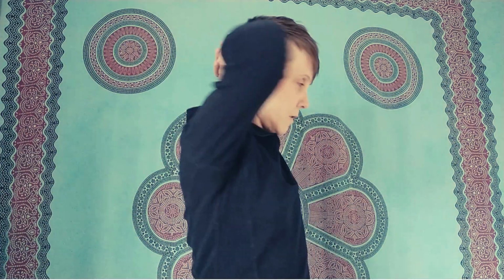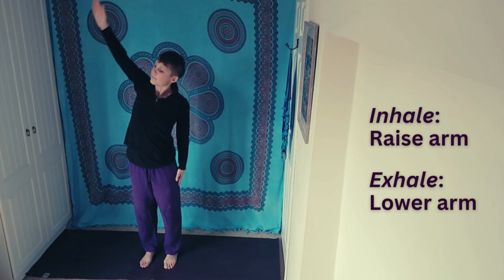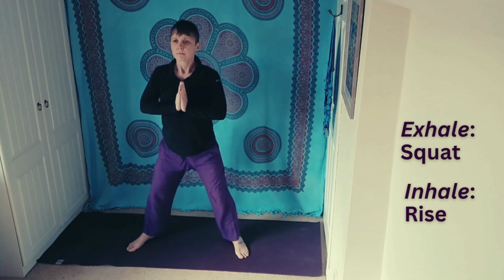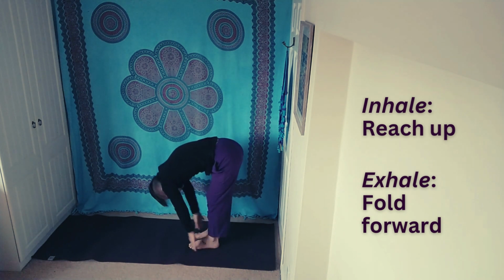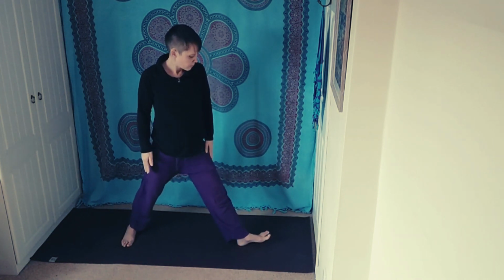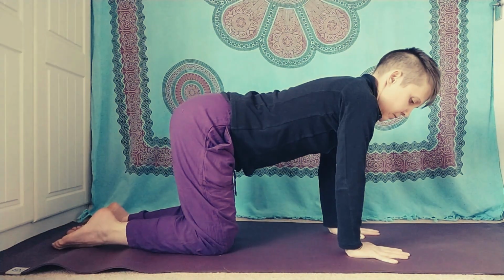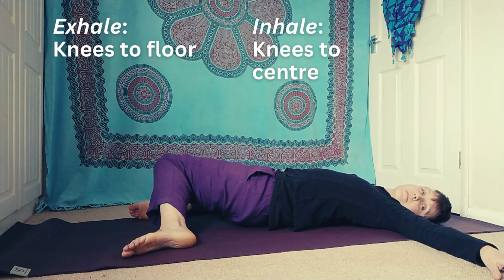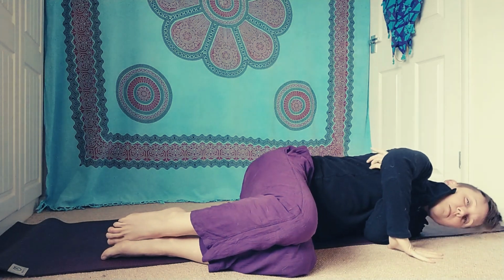Mindful Movement: An Easy 20 Minute Yoga Sequence mindfulmovement ment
An easy 20 minute yoga sequence for beginners focusing on mindful movement. In this sequence we coordinate movement with breath to calm and focus the mind, and bring us into the present moment. A perfect sequence to practice at the start of the day, or any time you have 20 minutes to spare. We practice neck, chest and shoulder stretches, hand stretches, side stretches, twists, hip circles, knee circles, forward folds, Warrior 2, Cat Cow, and windscreen wiper, before finishing up with a short relaxation in Savasana (Corpse pose). Join me and go with the flow!